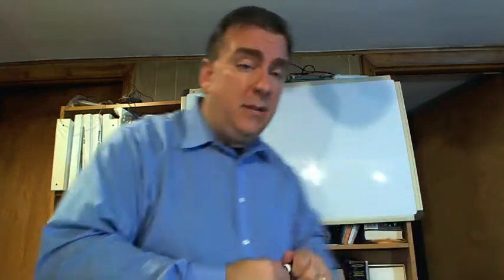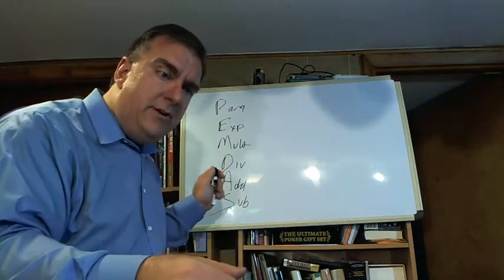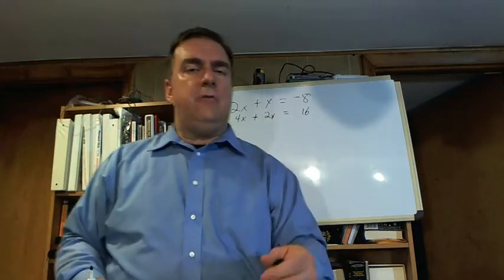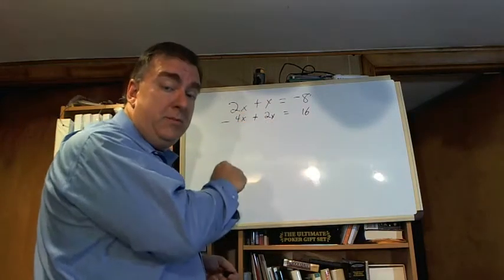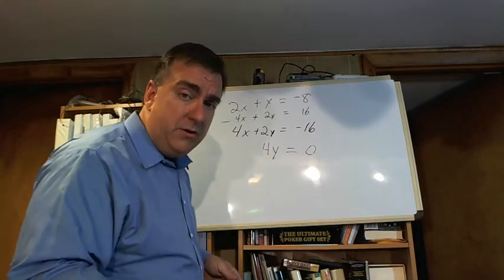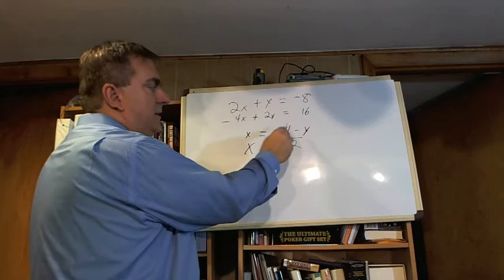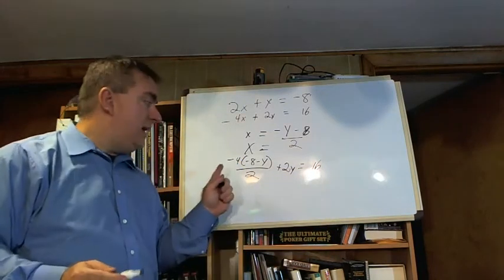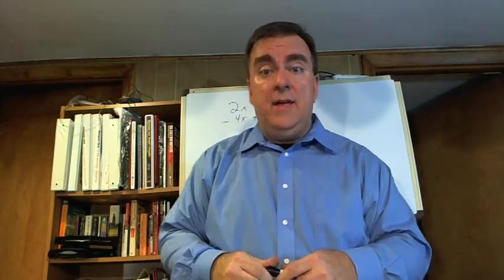Variable Manipulation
Variable Manipulation Kaplan Pointsaver